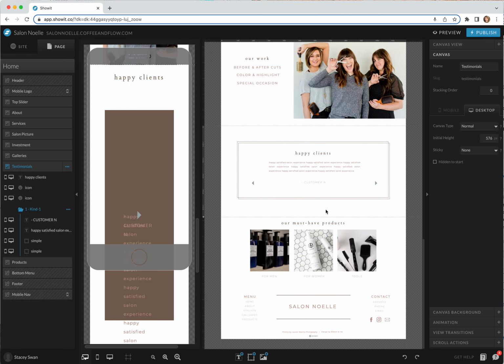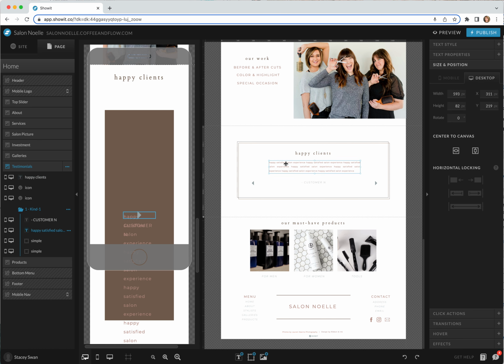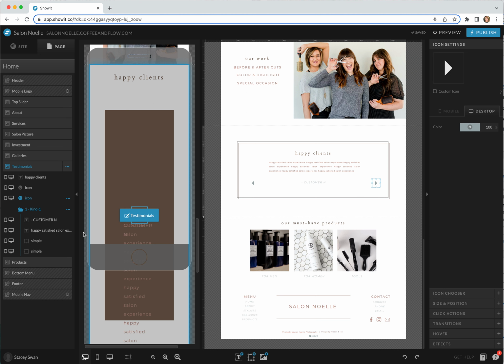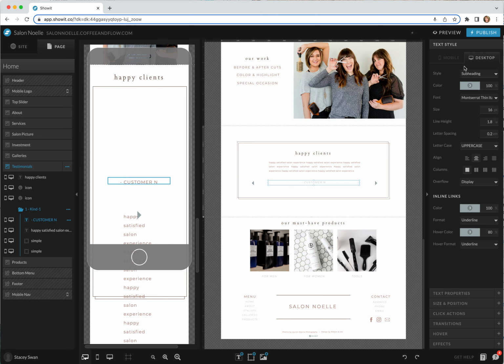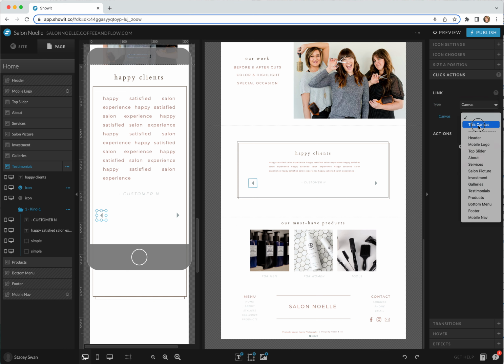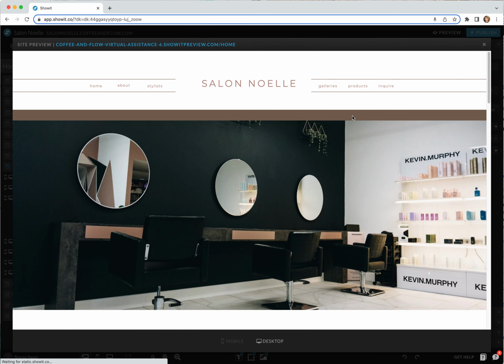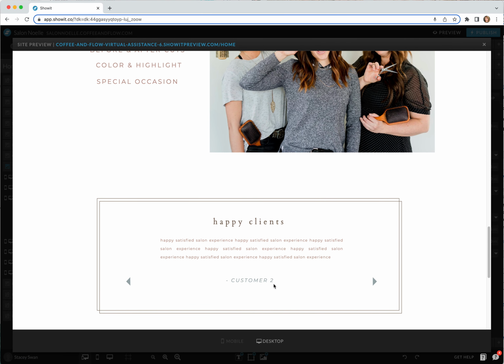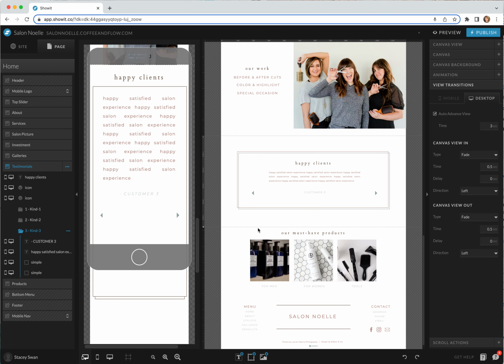How to Create Canvas Views in Showit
This video tutorial will take you through how to create canvas views in Showit. The example will be creating a testimonial slider in Showit on your Home Page.